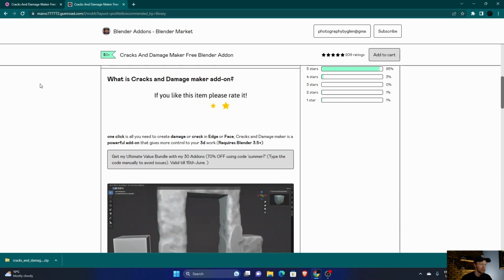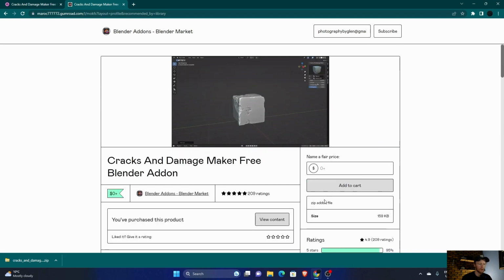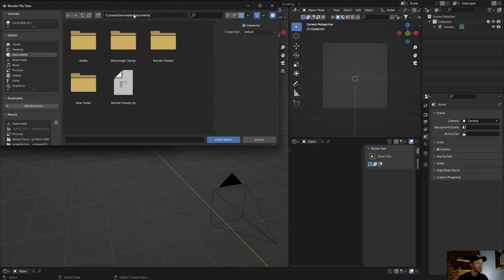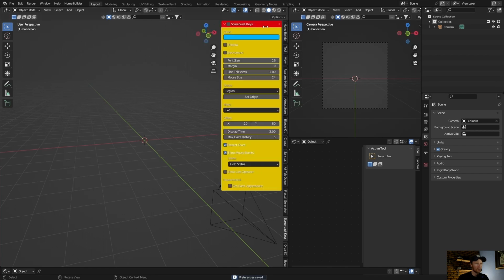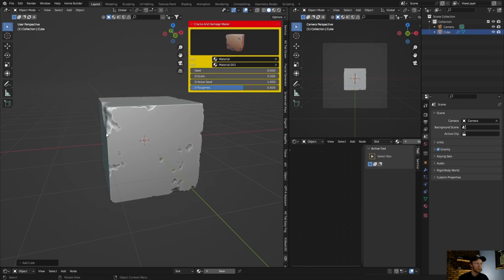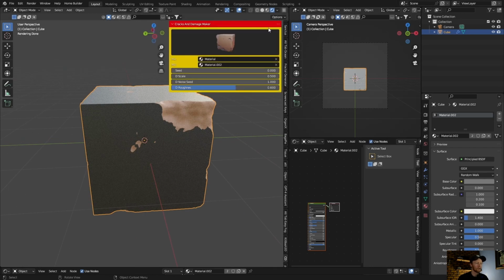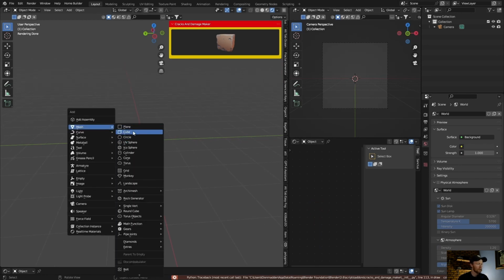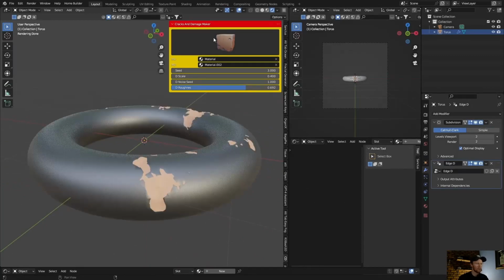Creating Damage In Blender With 1 CLICK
Creating Damage In Blender